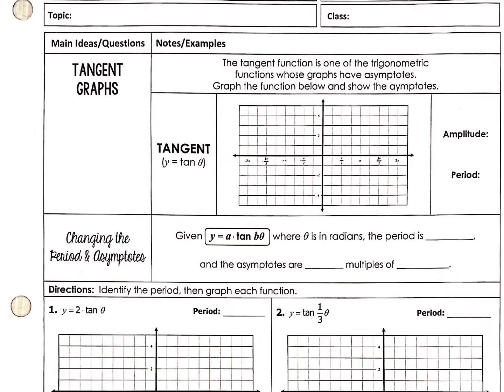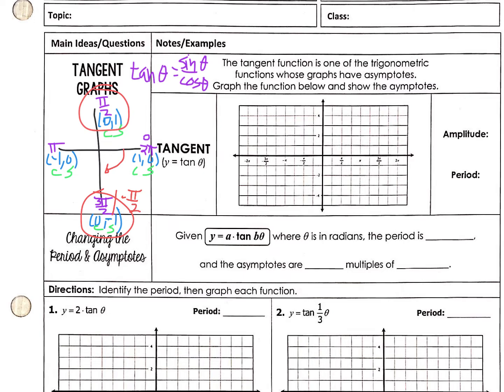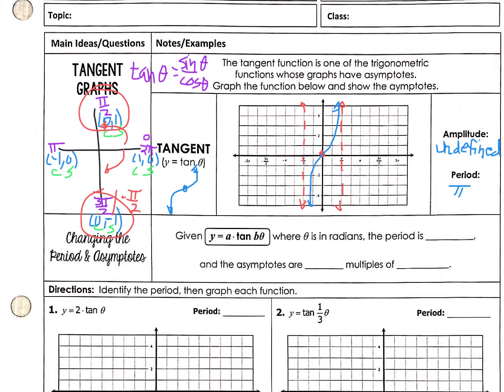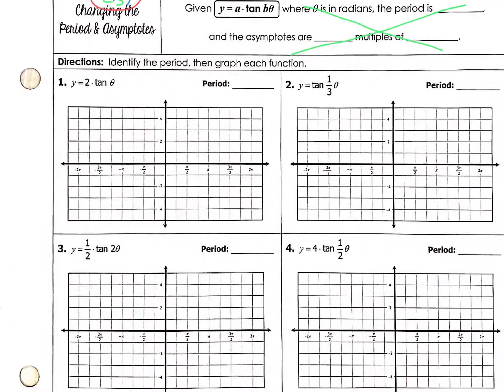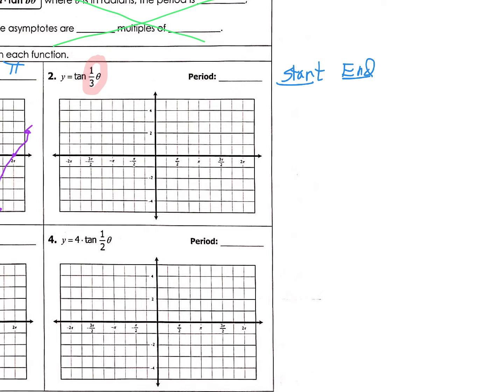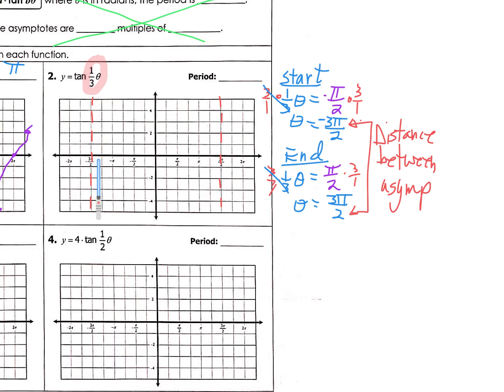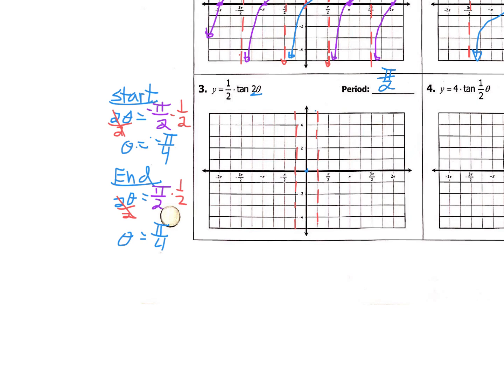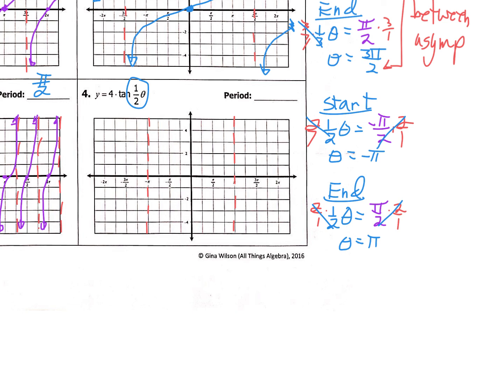Alg 34 - Lesson 13-6